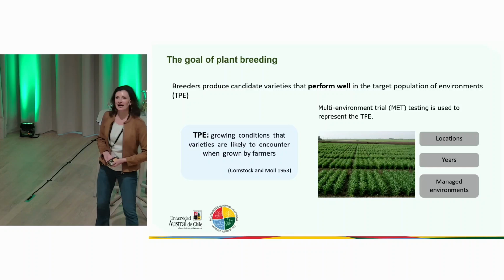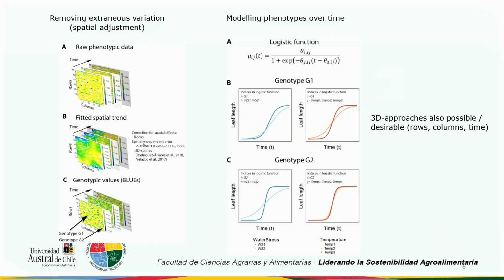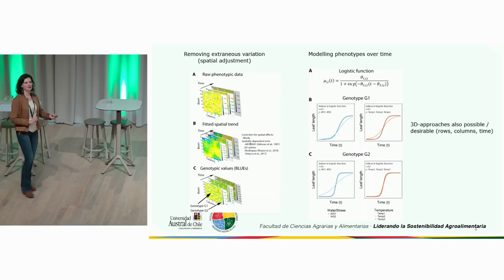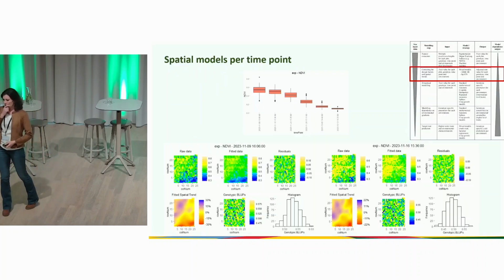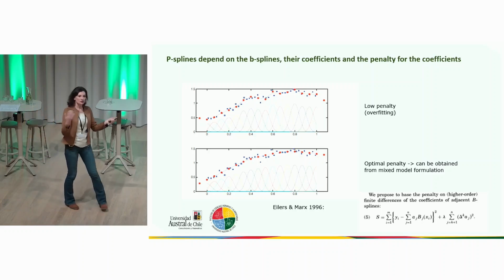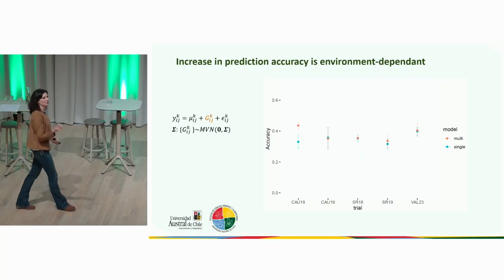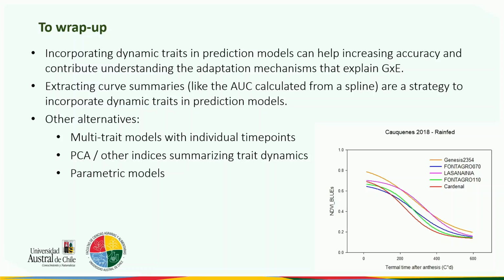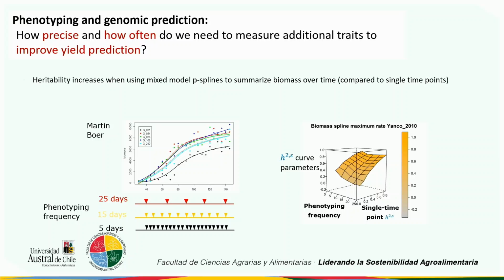Daniela Bustos-Korts 'Predicting GxE from Trait Dynamics'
Predicting GxE from Trait Dynamics: Utilizing Stay Green and Multiple Physiological Traits for Enhanced Wheat Adaptation to Contrasting Drought Conditions
Daniela Bustos-Korts (1), Francisco Mejías (2),  Josefa Pacheco (2), Felipe Moraga (3), Sadi Werner
(1), Jorge Blanco (1), Dalma Castillo (4), Iván Matus (4), Alejandro del Pozo (2)
1 Facultad de Ciencias Agrarias y Alimentarias, Universidad Austral de Chile, Chile
2 Facultad de Ciencias Agrarias, Universidad de Talca, Chile
3 Centro de Biotecnología Vegetal, Facultad de Ciencias de la Vida, Universidad Andrés Bello, Chile
4 Instituto de Investigaciones Agropecuarias, Chile

Understanding and predicting genotype adaptation to complex stresses such as drought can be significantly enhanced by integrating information from secondary phenotypes. These phenotypes may include various yield components measured at a single time point or encompass trait dynamics over time. The stay green trait, which reflects a genotype's ability to maintain greener canopies under drought conditions, has emerged as a promising candidate for yield prediction; genotypes exhibiting this trait tend to sustain grain filling rates, resulting in improved yields during drought events. However, modelling these traits presents challenges due to the hierarchical error structure inherent in high-throughput phenotyping, which encompasses measurement, plot, and genotypic errors, alongside the complex dynamics of the trait itself. In this study, we employ one-dimensional and two-dimensional P-splines to disentangle measurement and plot errors from true genotypic signals. This approach enables us to effectively model the dynamics of the stay green trait and its interaction with genotype-by-environment (GxE) effects over time, as demonstrated with a diverse panel of spring wheat grown in contrasting water regimes in Chile.